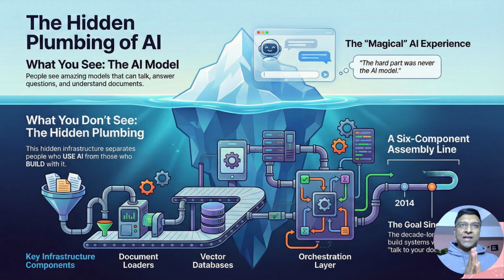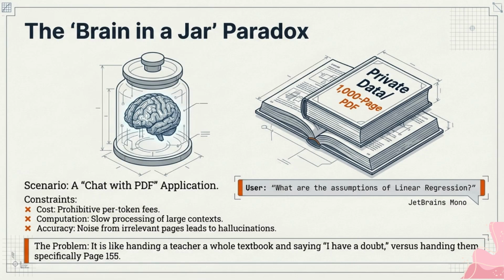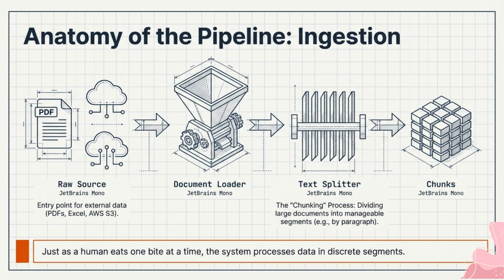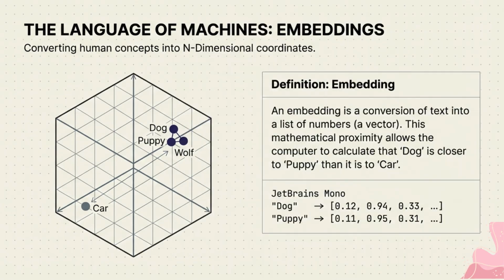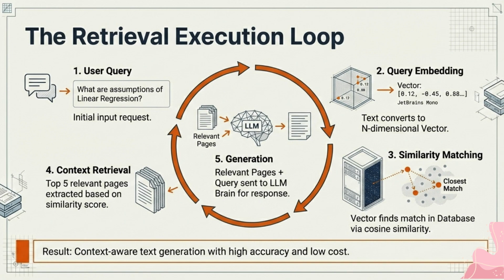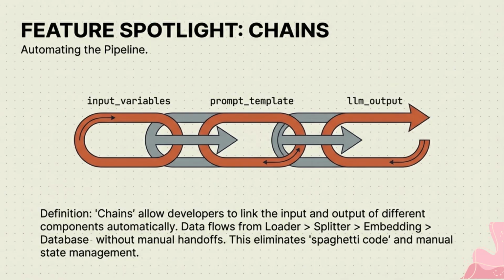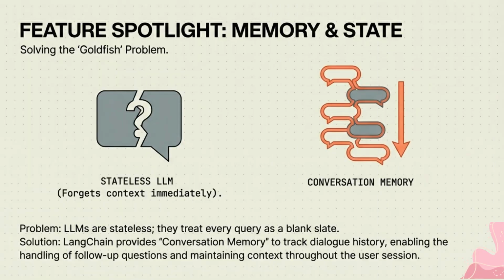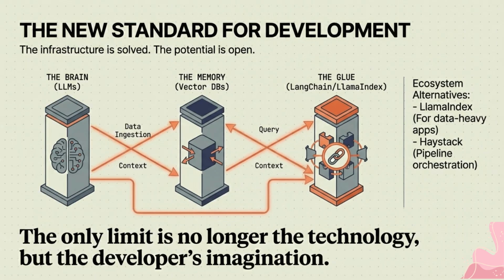Why LangChain Exists: Solving the AI Orchestration Nightmare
Back in 2014, everyone wanted to upload a PDF and talk to it. Simple idea. For almost a decade, it was a nightmare to build.

The problem wasn't the AI models—it was orchestration. Connecting document loaders to embedding models to vector databases to LLMs. Spaghetti code everywhere.

Then LangChain emerged. An open-source framework that solved the plumbing problem and democratized AI development.

In this video, I break down how LangChain orchestrates the 6-component pipeline that powers modern AI applications.

🔧 What You'll Learn:
- Why orchestration was the bottleneck (not the models)
- The 6-component pipeline LangChain coordinates
- How Chains streamline sequential operations
- Why model agnosticism matters for production
- How conversation memory enables natural interactions
- The shift from knowledge assistants to AI agents
- Why LlamaIndex and Haystack are alternatives

This is what I teach my team when we're building production systems with LangChain. The framework handles the plumbing so you can focus on building.